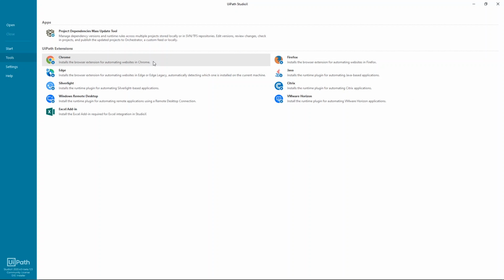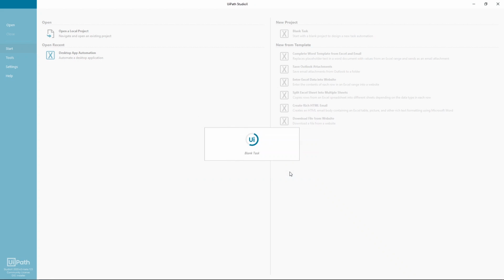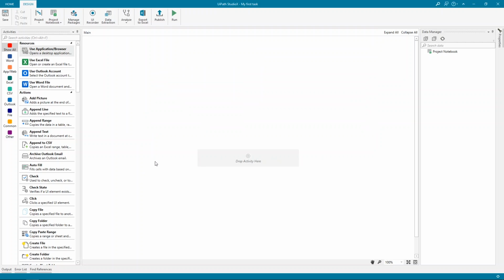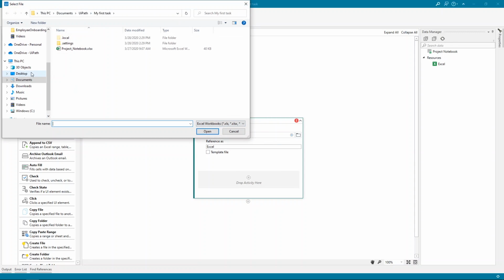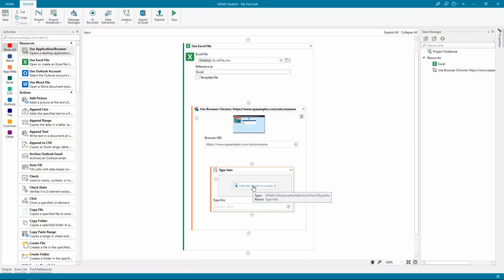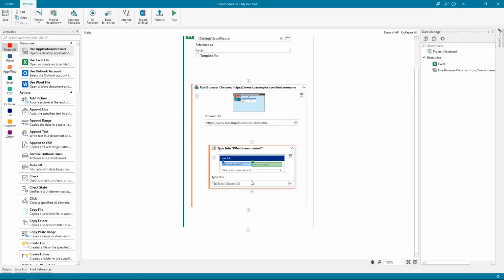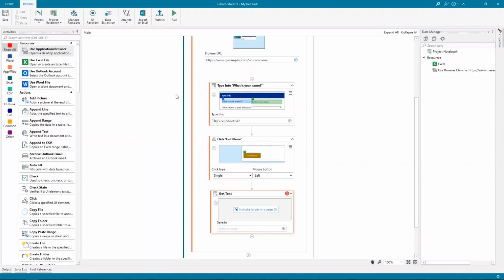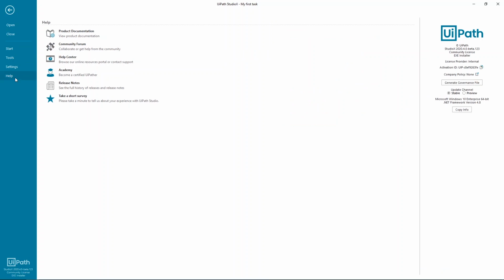Your First Task Automation with UiPath StudioX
Watch this video and follow the step-by-step process to build your first task automation with UiPath StudioX. The best part is that it doesn't require prior coding experience.